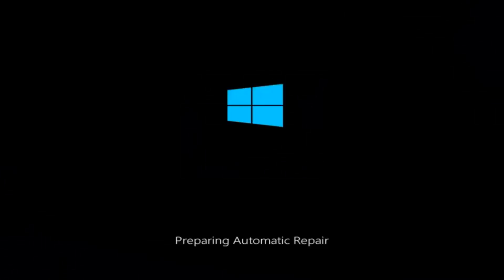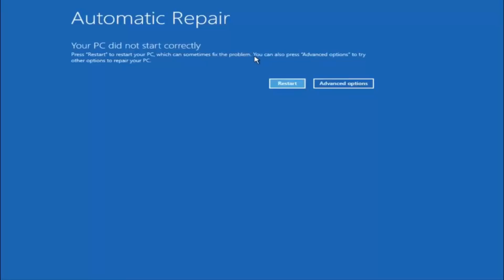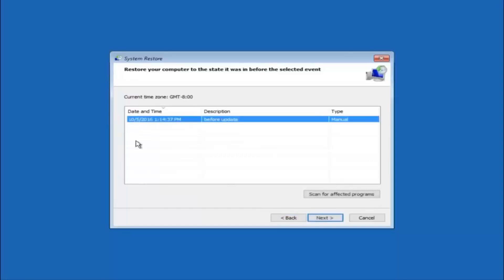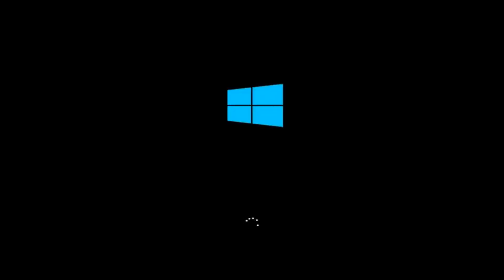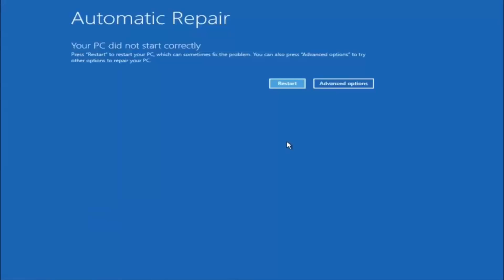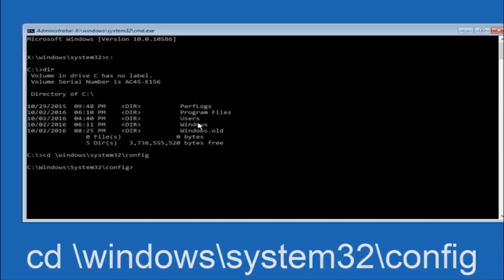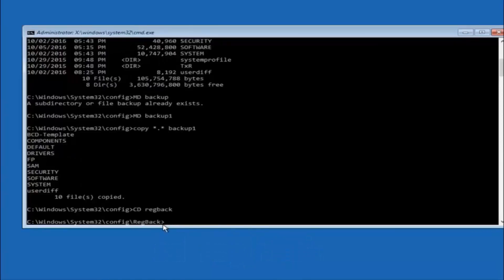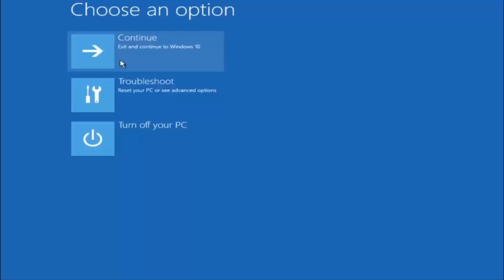Fix Windows Stop Error 0x000000c5 In Windows 10 [Quick Tutorial]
In most cases, the 0X000000C5 stop error is caused by a memory or driver issue. Most Windows users dealing with this problem are reporting that they get frequent BSODs (Blue Screen of Death) critical crashes with this error code when performing a resource-demanding activity like playing a game or rendering a video.

The "error code 0x000000c5" is commonly caused by incorrectly configured system settings or irregular entries in the Windows system elements. This issue may be fixed with special software that repairs system elements and tunes up system settings to restore stability.